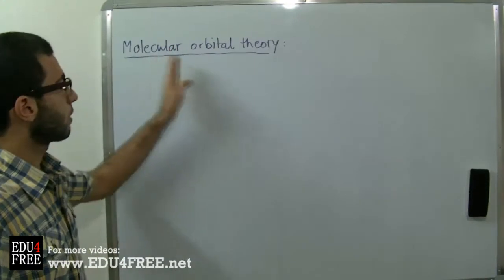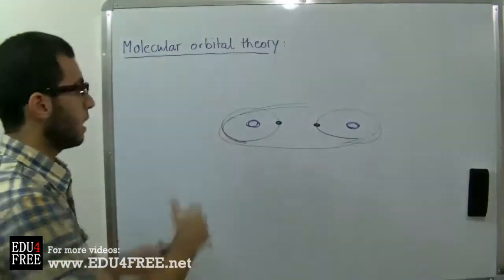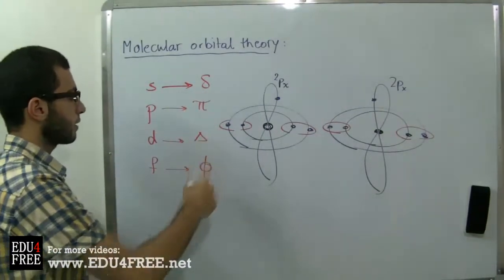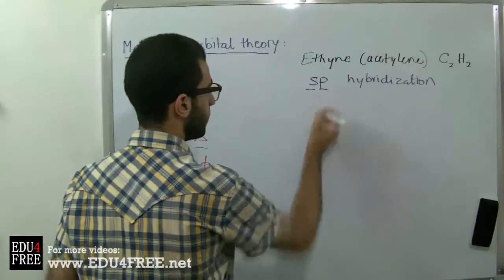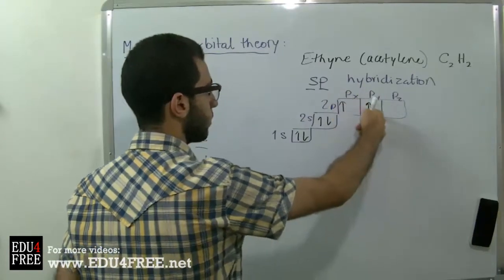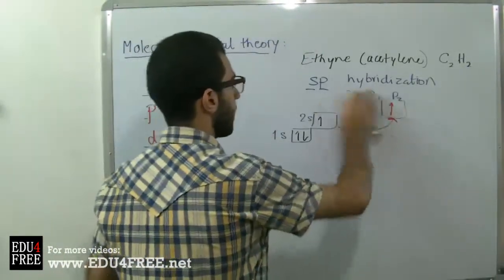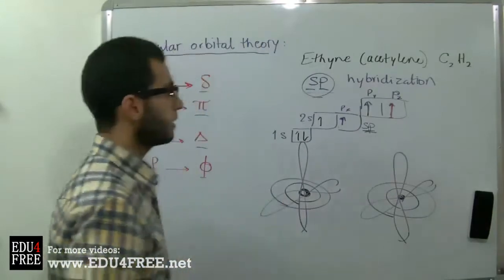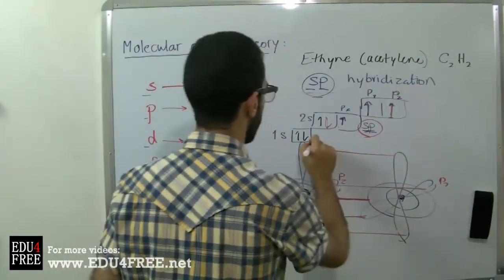Molecular orbital theory - Chapter 3 - Chemistry - - عبد الله رضا MD | Rocademia روكاديميا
Youtube.com/RedaMD
Facebook.com/RedaMDarabic
Instagram.com/reda.md.ar

Facebook.com/RedaMDenglish
Instagram.com/reda.md.en
What are the molecular orbitals and what are their names?
Molecular orbital theory - Chapter 3 - Chemistry - edu4free - Abdallah Reda el Sayed